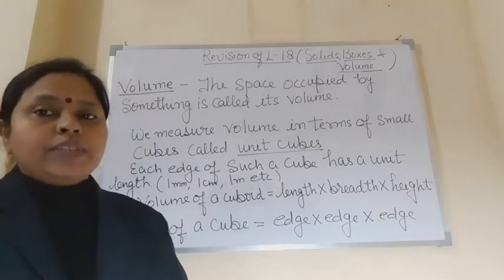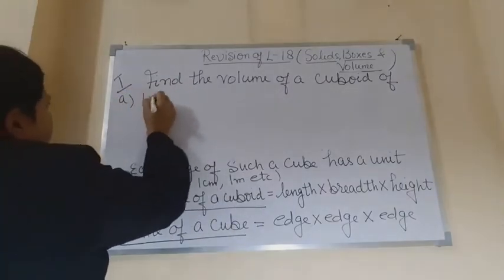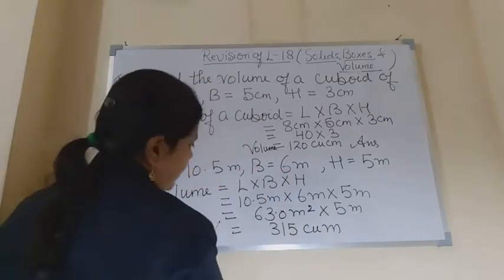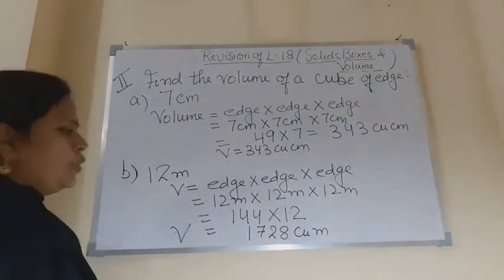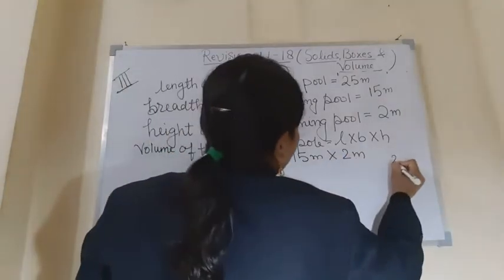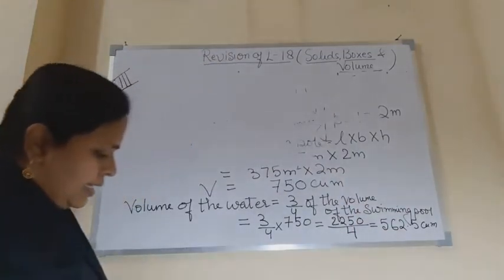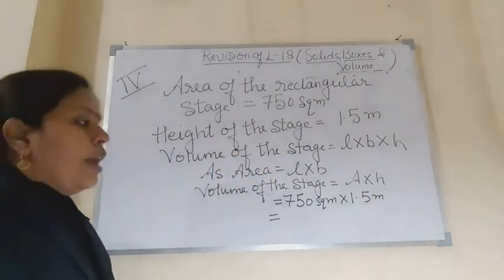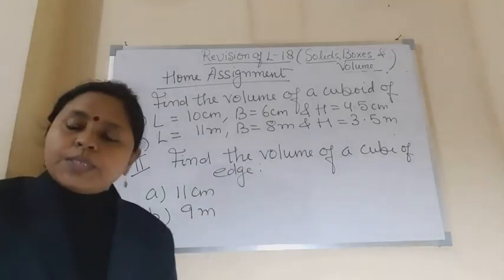Class 5, Mathematics, Chapter 18, Revision by Shweta Gupta